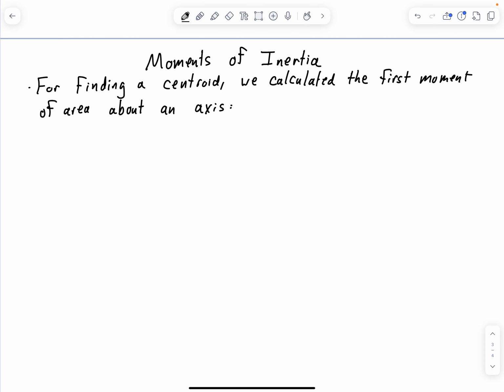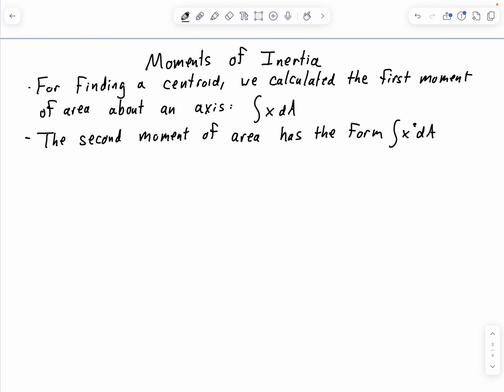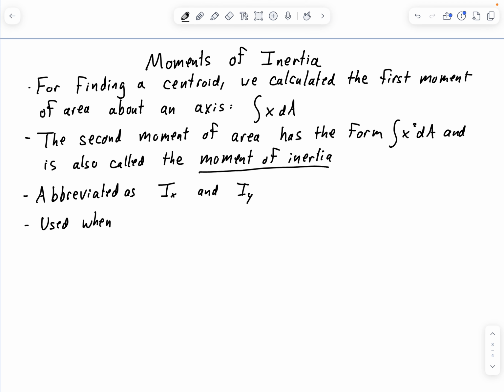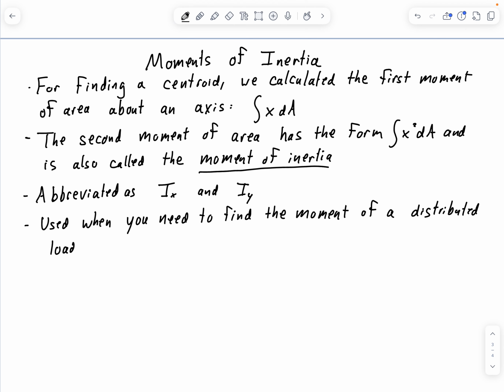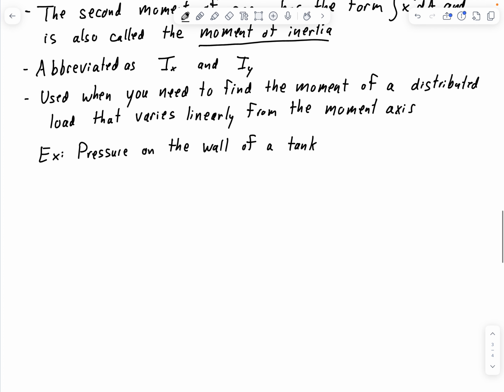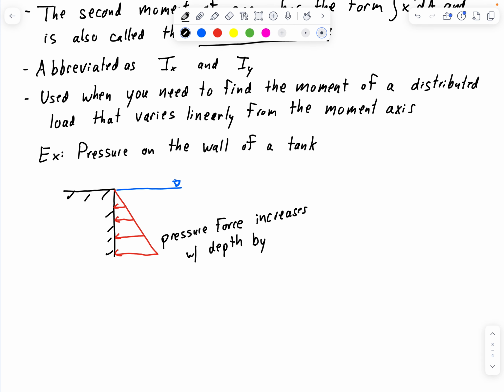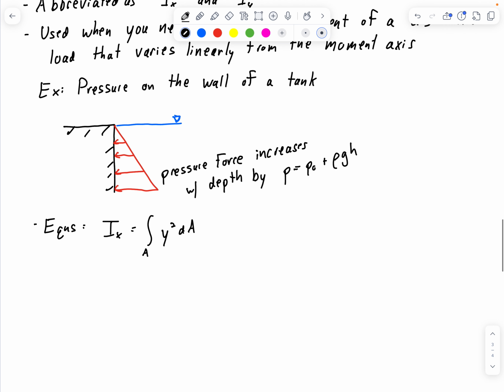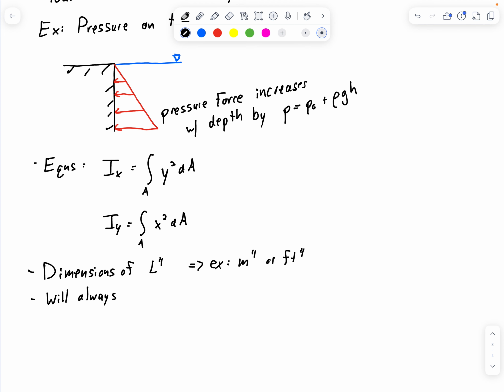Prior Knowledge 2.2.3: Moments of Inertia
In this video, we review the definitions of the moments of inertia. This material is based upon work supported by the National Science Foundation under Grant No. 2335800. Any opinions, findings, conclusions, or recommendations expressed in this material are those of the author and do not necessarily reflect the views of the National Science Foundation.